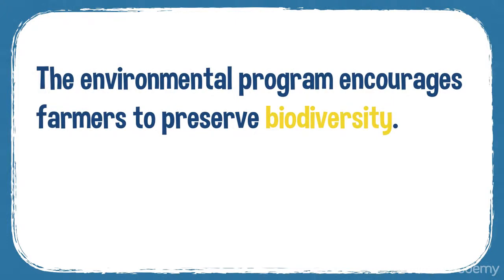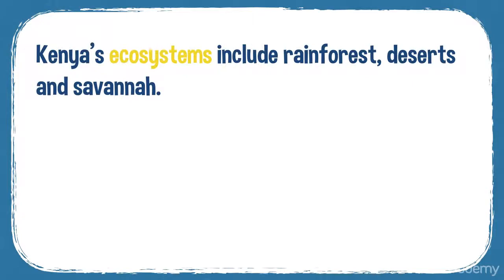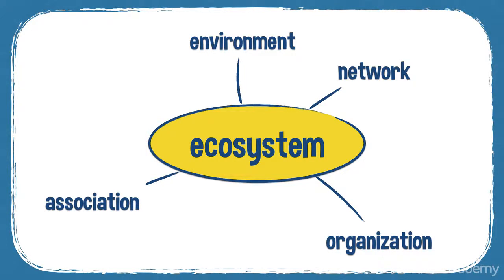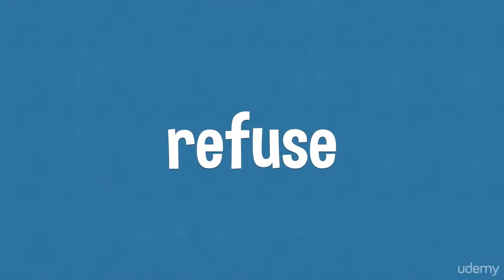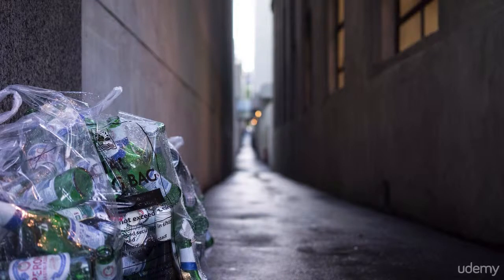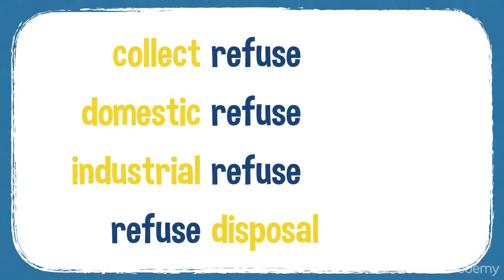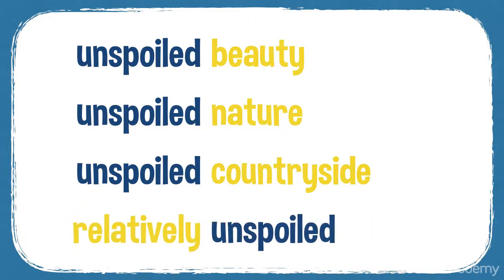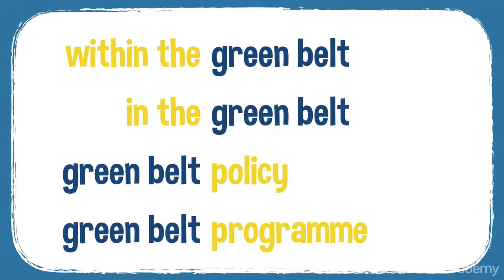IELTS Vocabulary Learn 300 Essential Words for IELTS 9